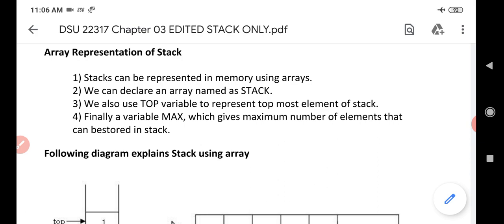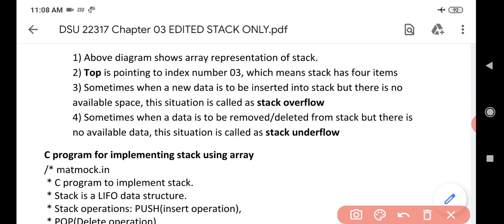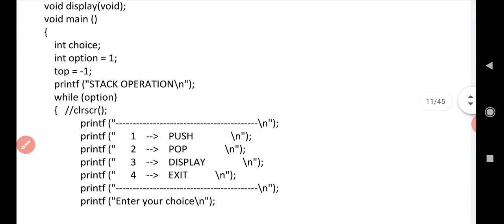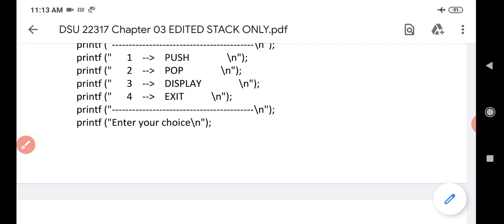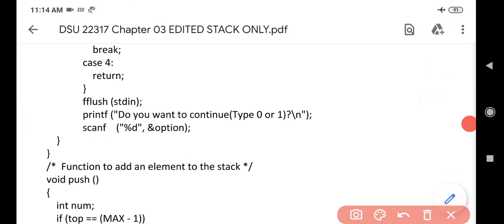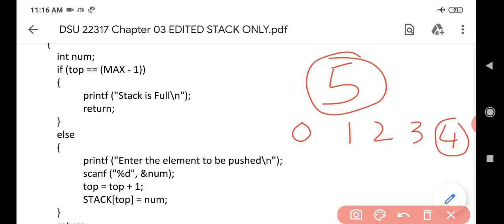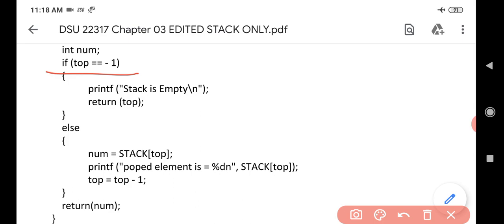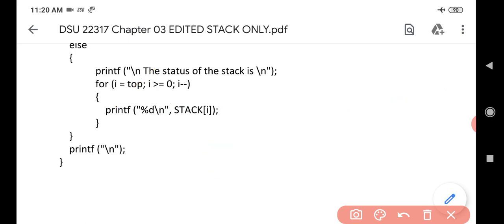stack representation using array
stack representation as array